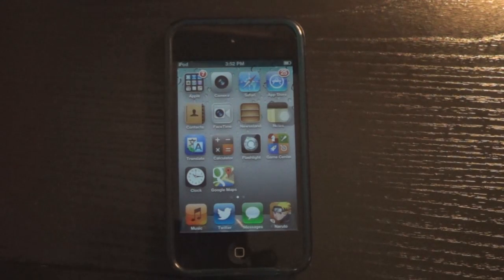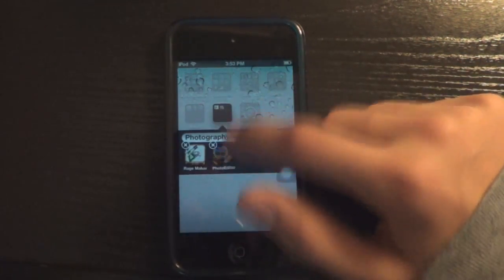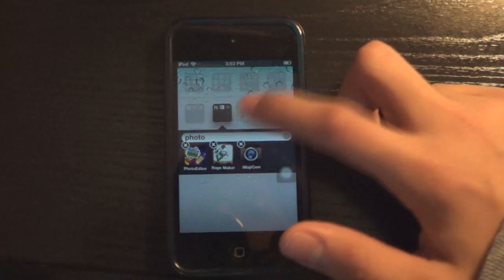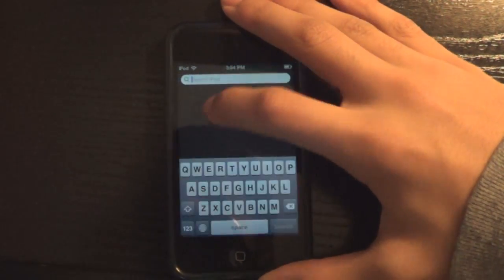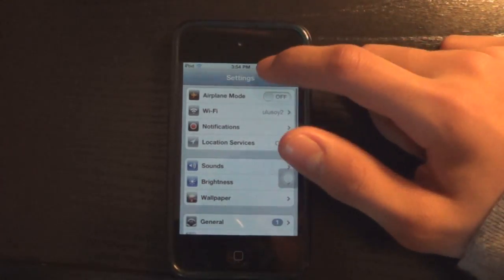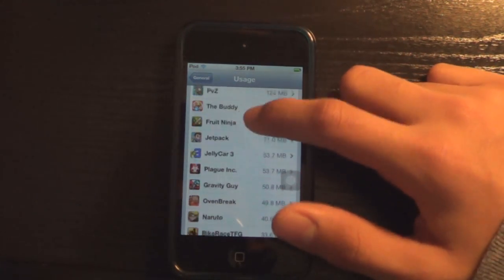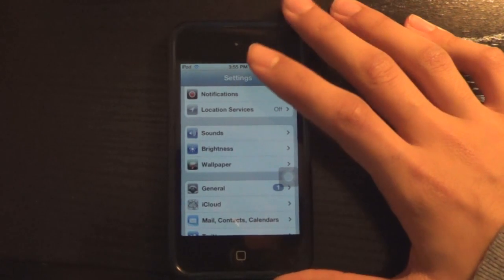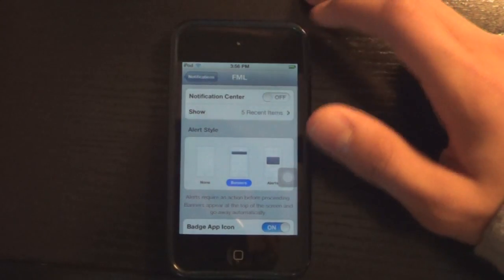How to Make your iPod/iPhone/iPad FASTER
Hey guys, i know having a slow phone can be really frustrating, so today i decided to teach you guys how to speed up your apple mobile device.